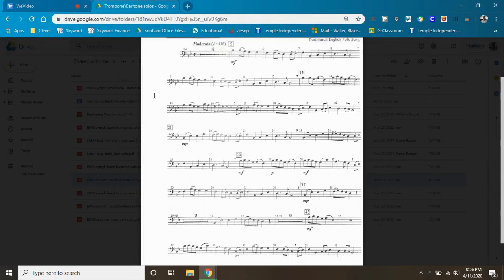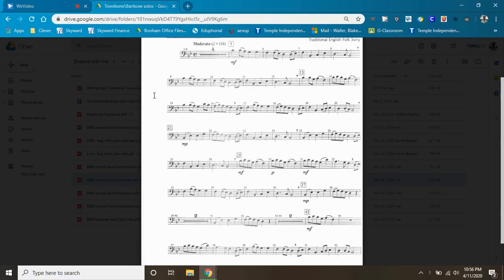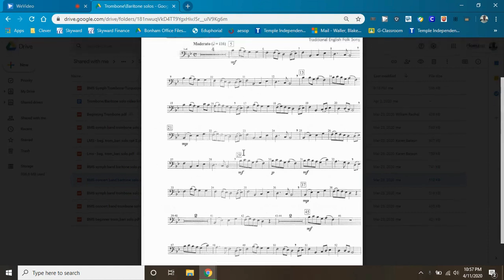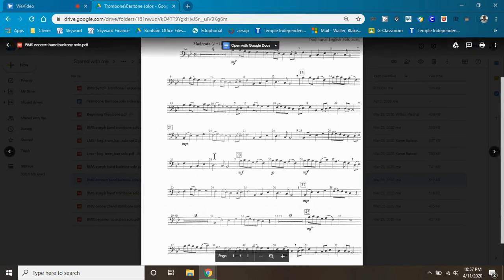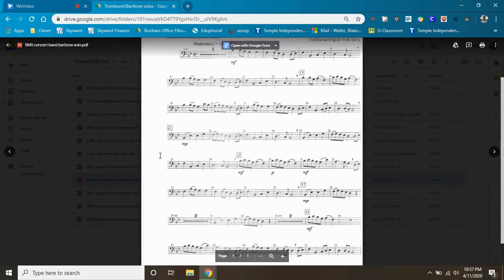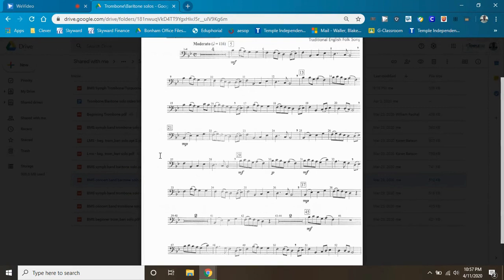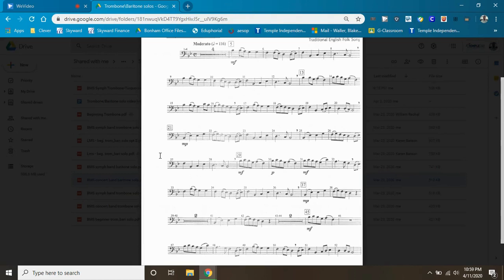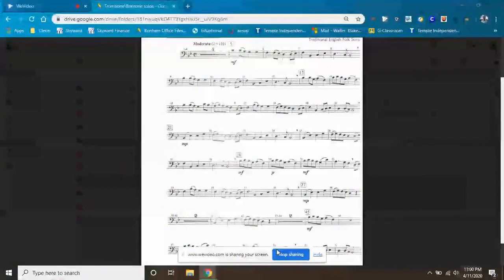Country Gardens- full run